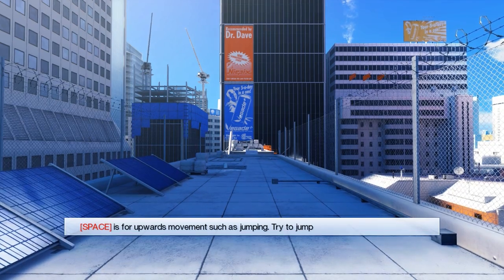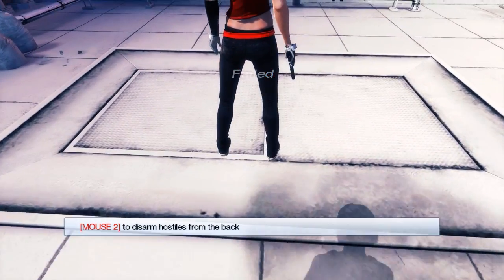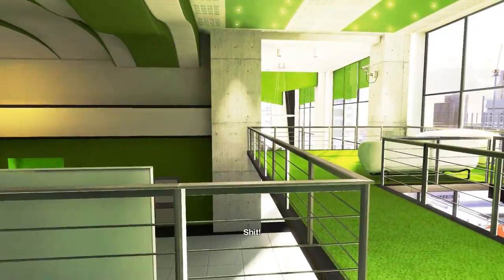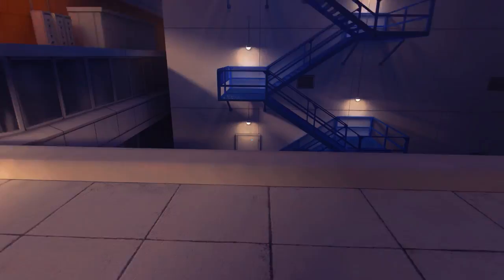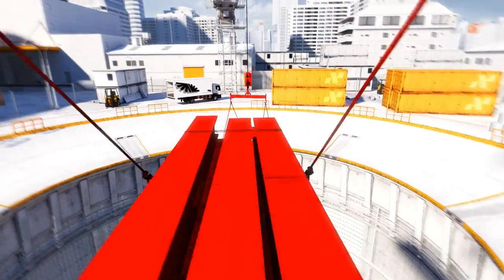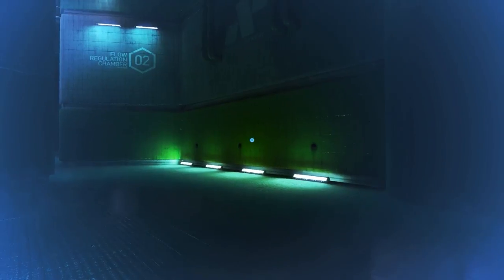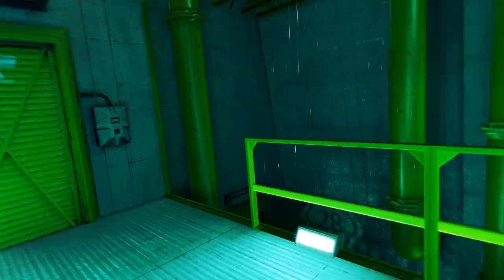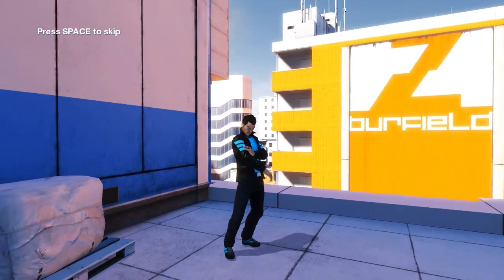Mirror's Edge | Running! Jumping! Falling!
Yes, Mirror's Edge. Been meaning to play this game for a while, but always thought I would just do a bad job with it. Like the video if you think I was wrong :)